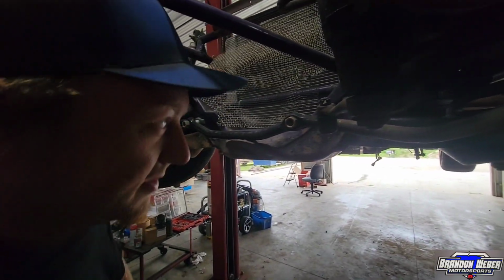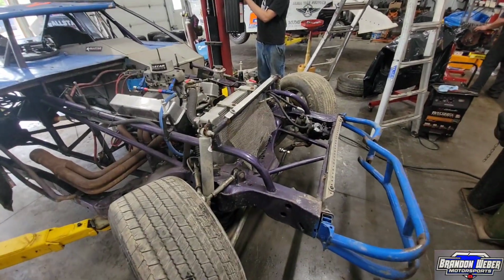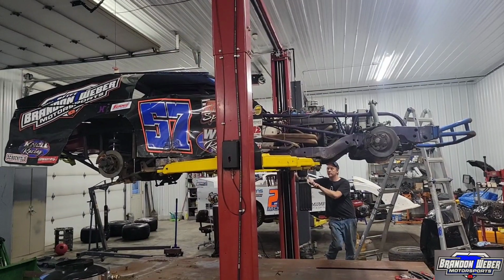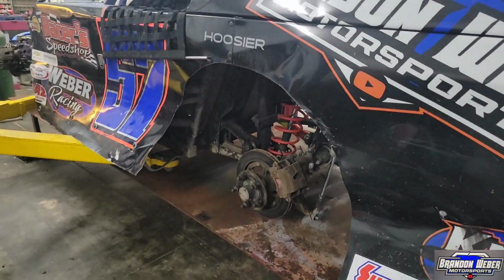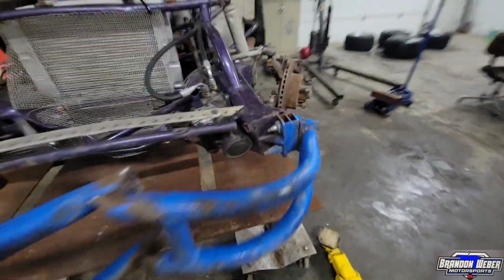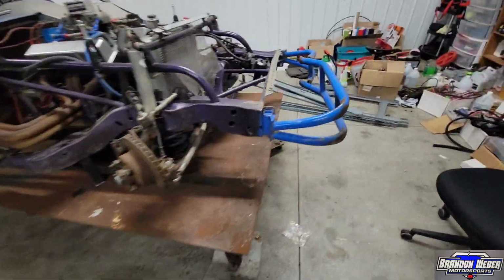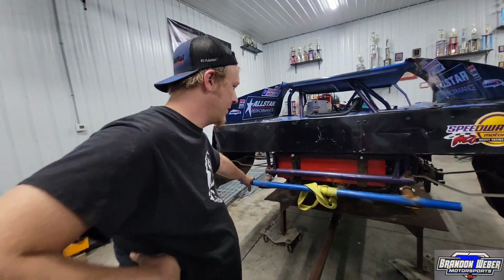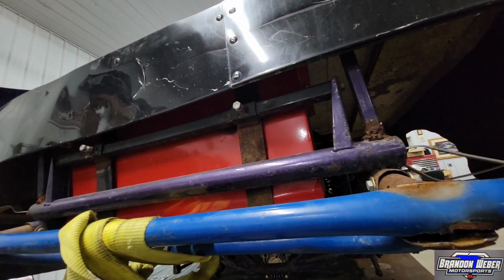Return of the Modified!! Made my mod debut!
After about a month, we have the modified backup and running again and are ready to hit the track. And no time better than the Ma&Pa McKenzie memorial race at Mt.Pleasant Speedway.

I got behind the wheel of the Modified for the first time and when pulled off a miracle!